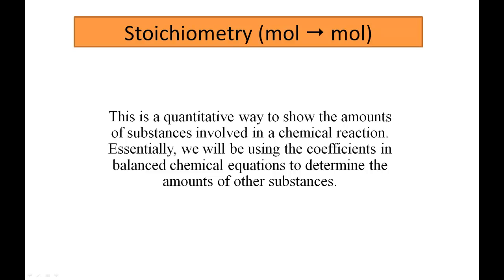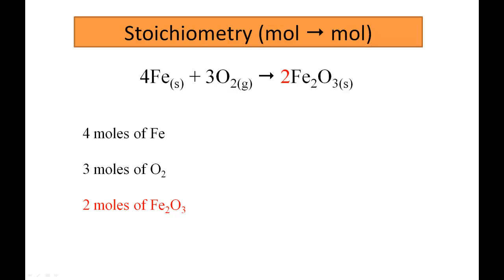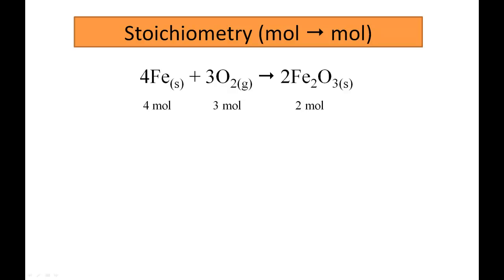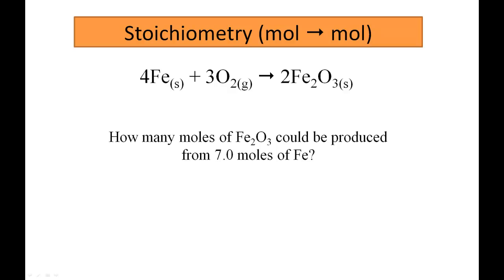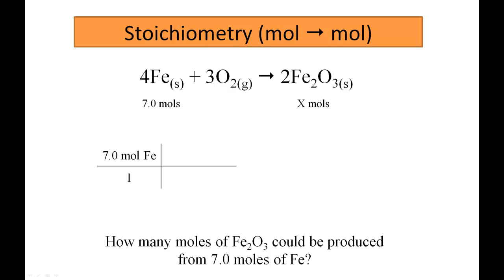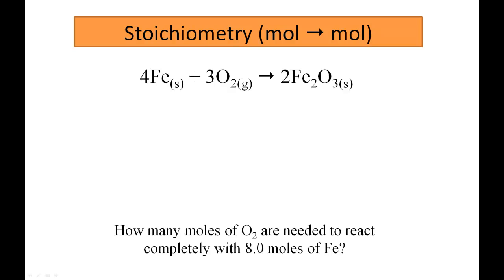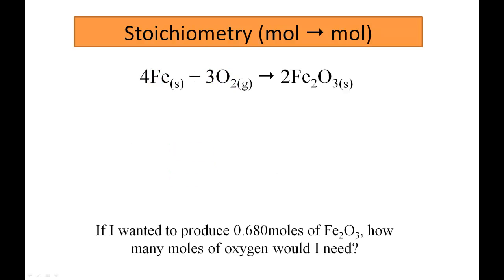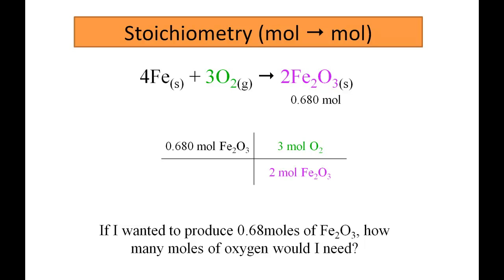37 Stoichiometry mol mol